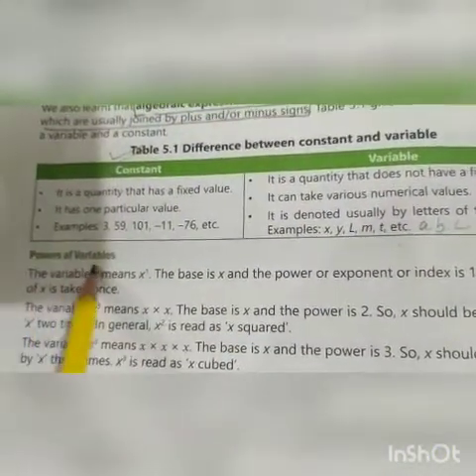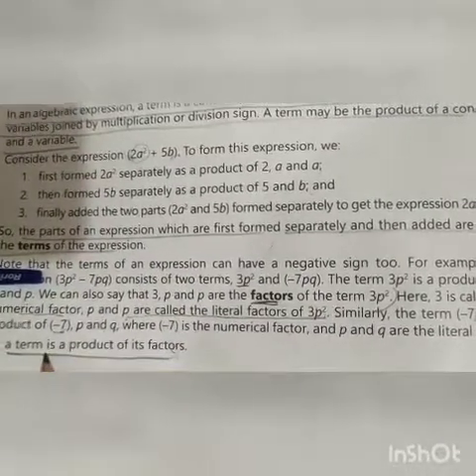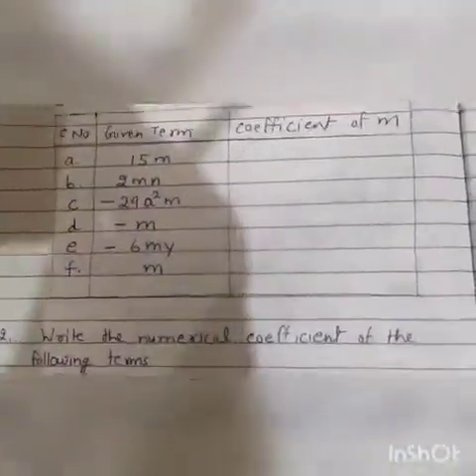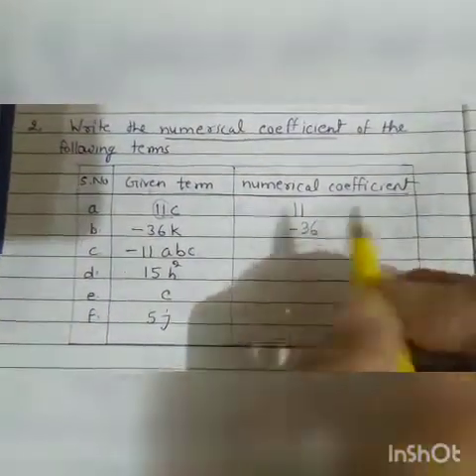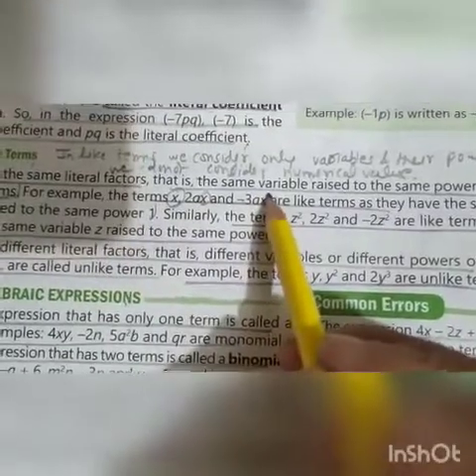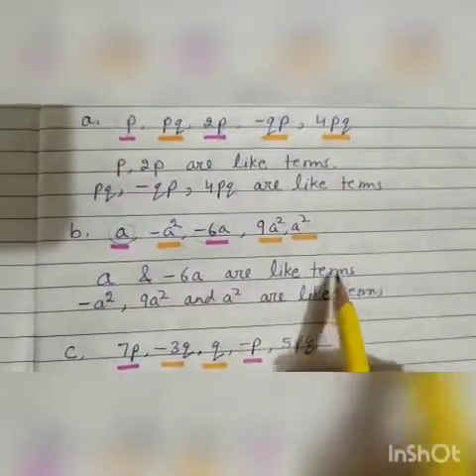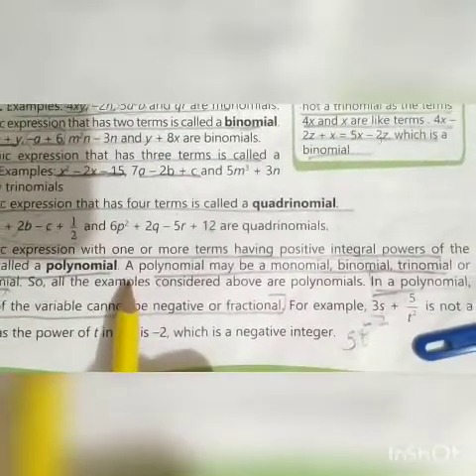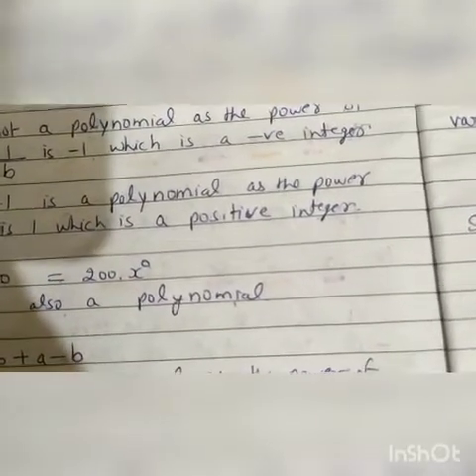27 August 2020